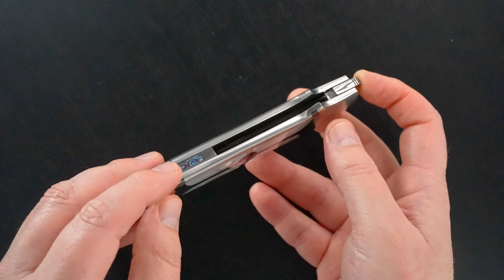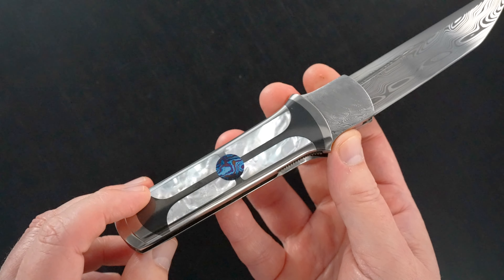Ron Best Custom Very Deluxe Abyss Flipper